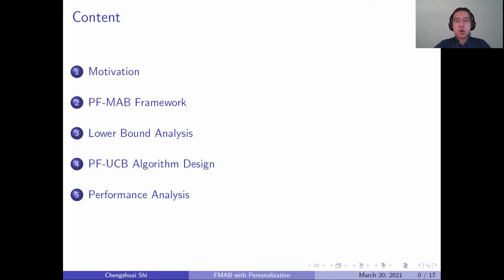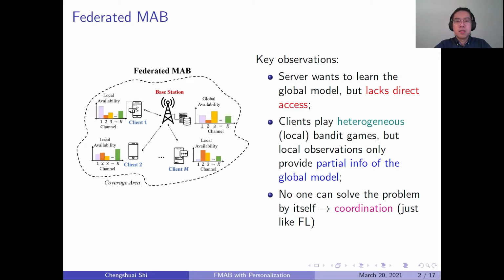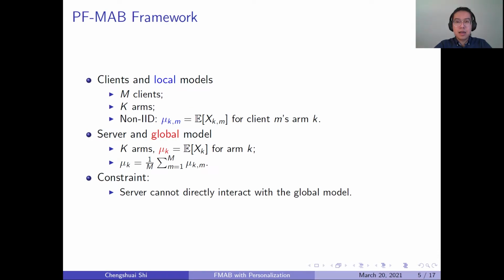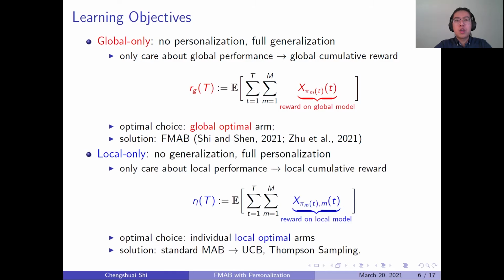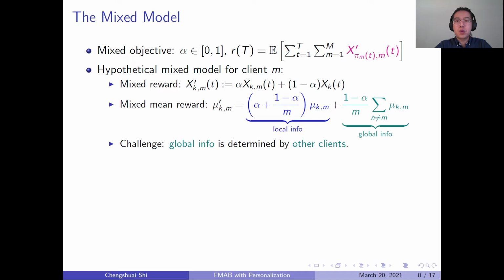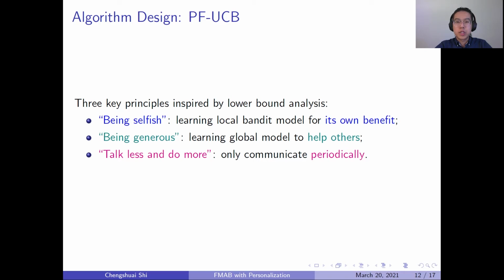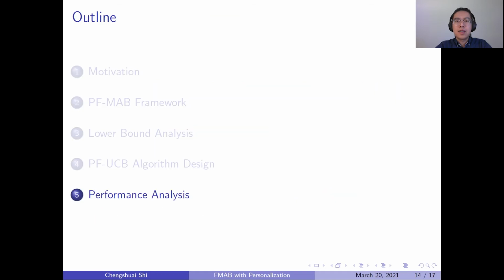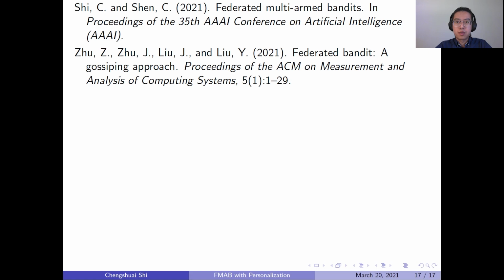AISTATS 2021 Oral Presentation: Federated Multi-armed Bandits with Personalization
This is the oral presentation video for our AISTATS 2021 paper, "Federated Multi-armed Bandits with Personalization," co-authored by C. Shi, C. Shen, and J. Yang. Presentation was made by PhD student Chengshuai Shi, and paper is available